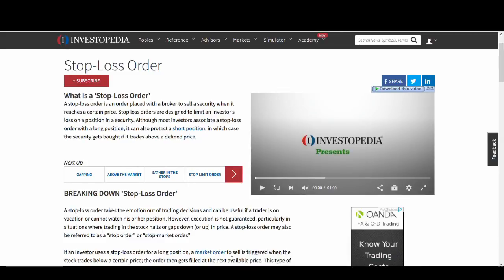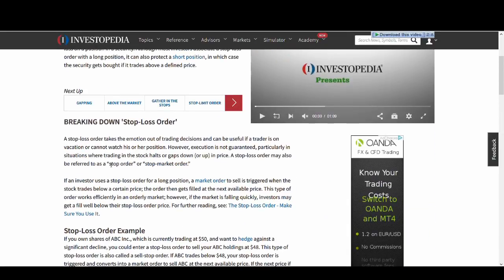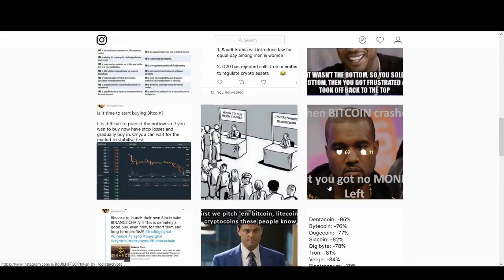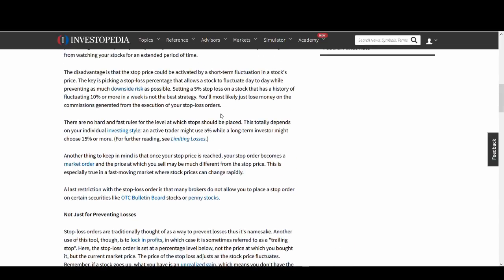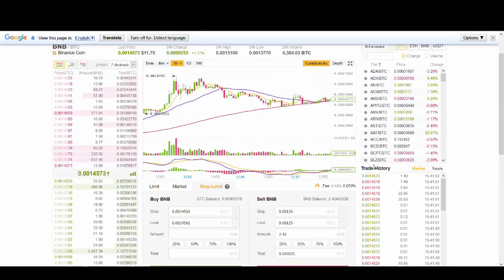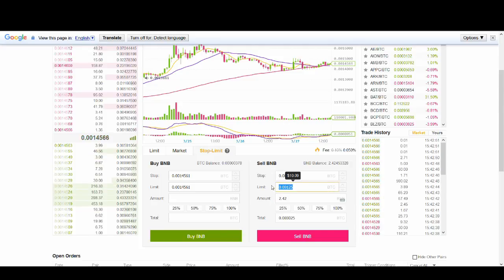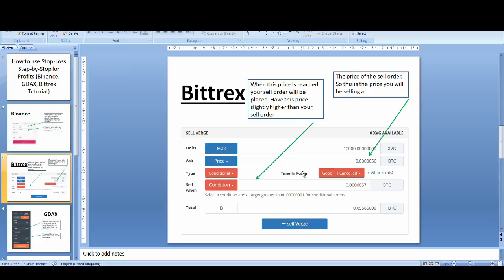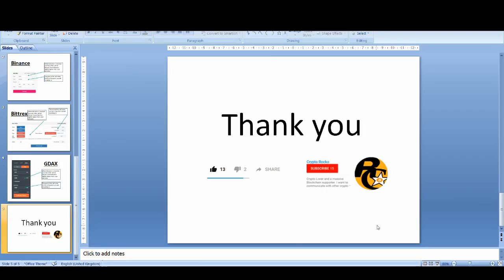HOW TO DAY TRADE CRYPTOCURRENCY USING STOP LOSS TO MAKE $$$? (BINANCE, GDAX, BITTREX TUTORIAL)